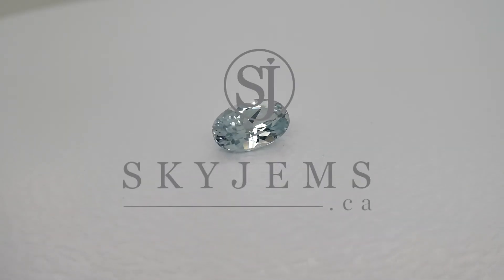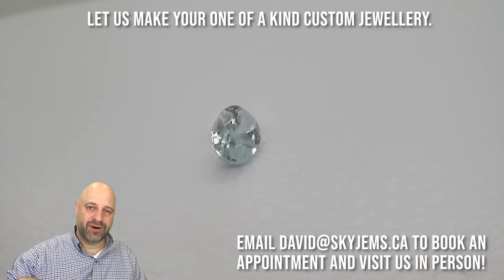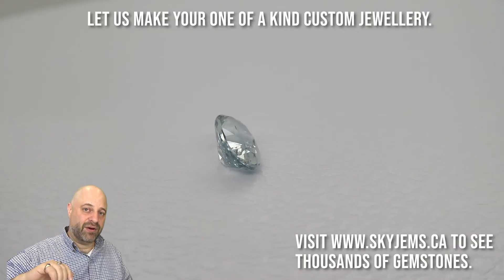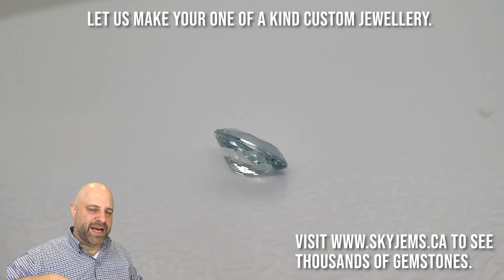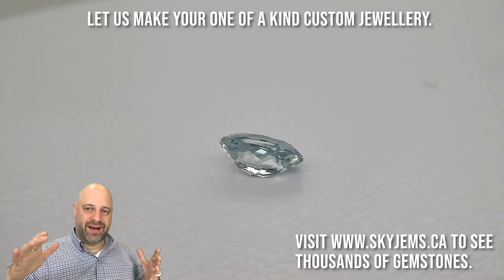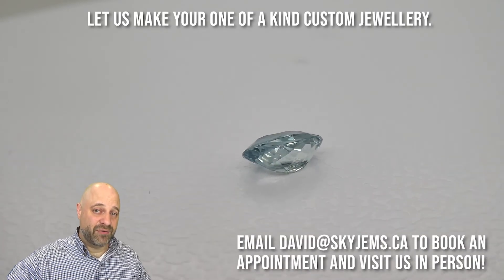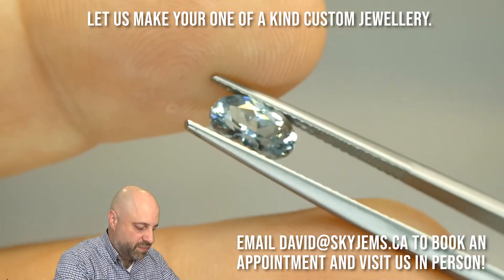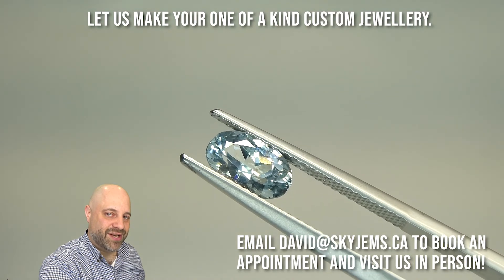SOLD - 1.37ct Oval Light Blue Sapphire GIA Certified Montana (American Blue) Unheated - GIAS1004